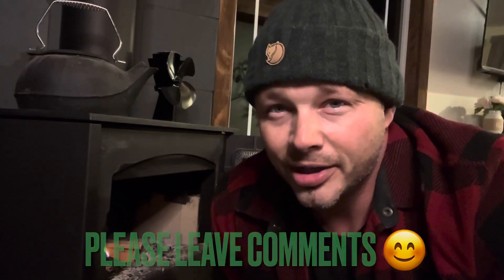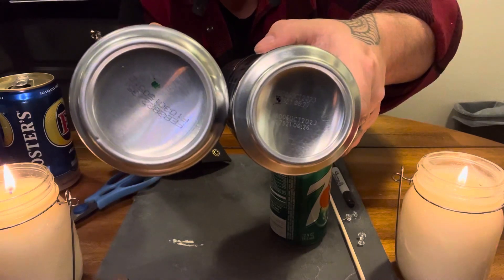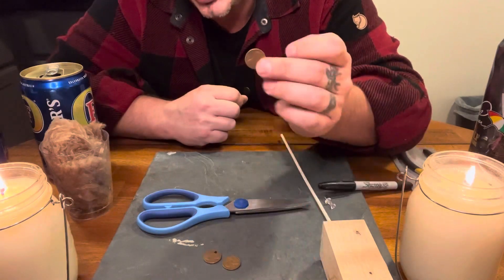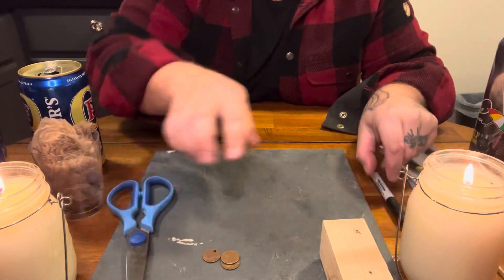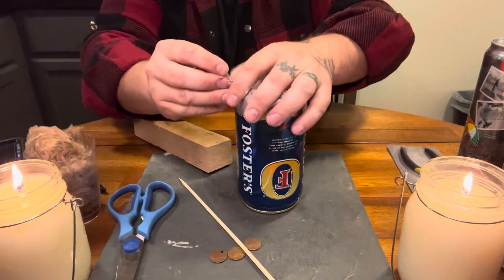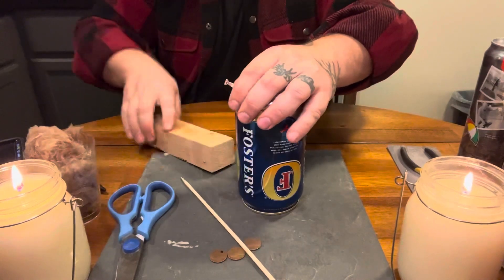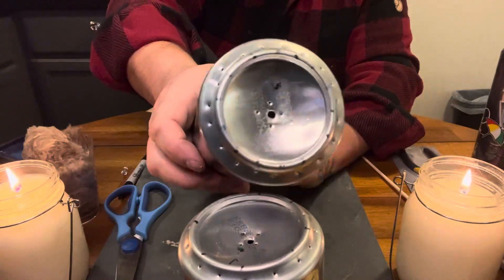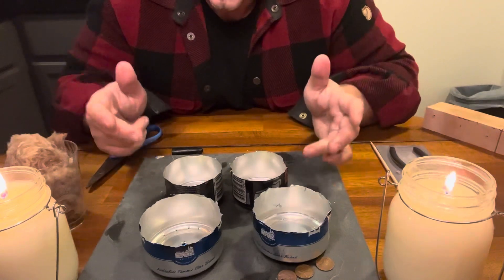Penny can Stove | ALCOHOL STOVE | Emergency HEAT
POP CAN stove design, FREE how to Course / Easy must have HOW TO ! Power Outages happen all the time and when SHTF ... This Penny stove design is extremely important to know how to do should there be a power outage, a winter storm or worse.

In this 30 min course, I show you exactly how to make one of these simple Pop can stove design (s) As I said Power Outage is a term we here more these days, especially during severe winter storms.  SHTF is becoming a term that everyone is familiar with and Preppers are not the only survival minded people out there anymore, survival is becoming a very familiar term and 50% of people are thinking of Prep, Prepping; Its not just Dooms Day Preppers on TV anymore It is a lot of people preparing  for the the worst / SHTF kind of emergency, more than a power outage...

Please do not short yourself and not watch the entire Pop can stove design how to course... Save/ download the video if you do not have the time to watch entire How to . Come back to it and have this video handy for when you carve out the time, hopefully sooner than later before the next Power outage, emergency, winter storm so that you are prepped and ready. Prepping means being ready, and more of us are doing it!  We have been through a pandemic shut down, and locked out of stores, empty shelfs at the grocery stores ... better to be ready and not have to use you " SHTF " PREPPING GEAR.  Than thinking about the POP CAN STOVE DESIGN video as a after thought...